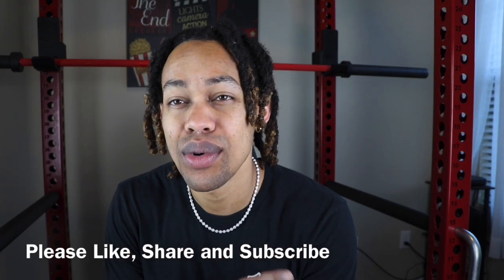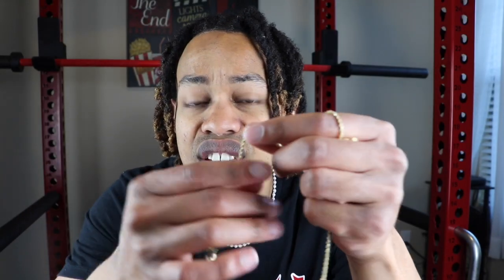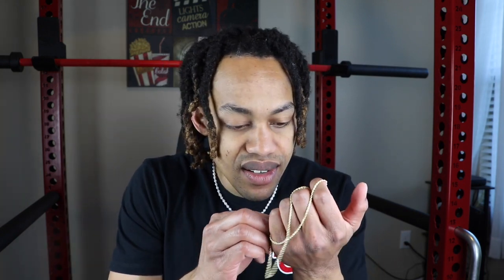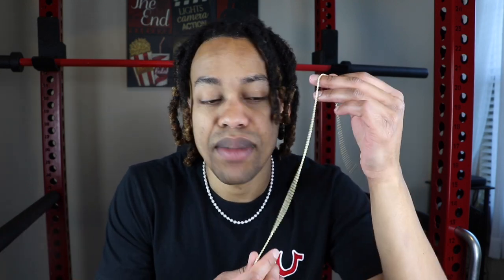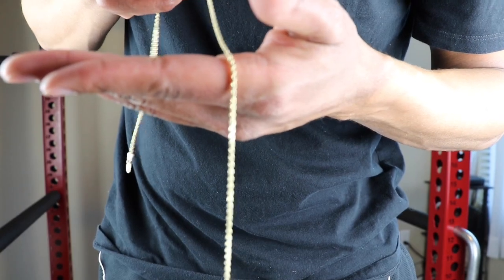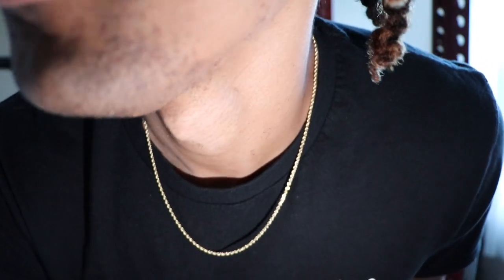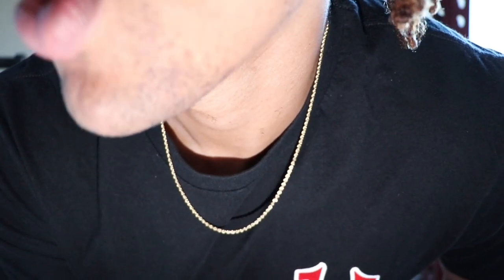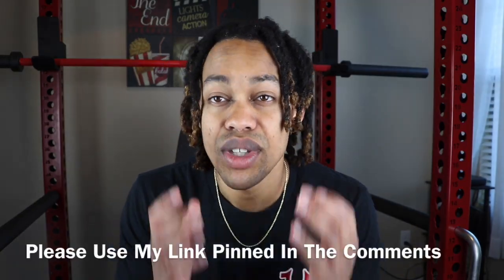ShopGld 14k Solid Gold 2mm Rope Chain